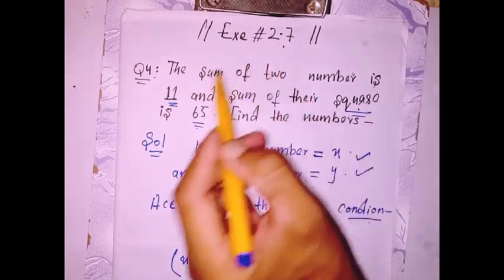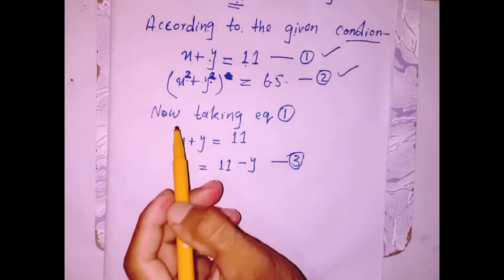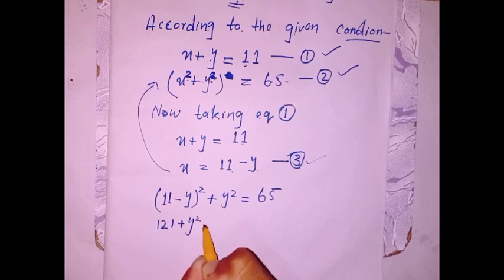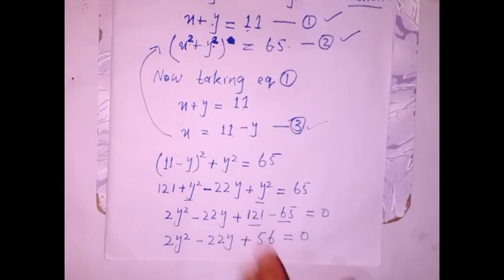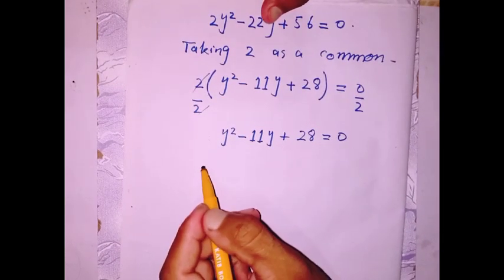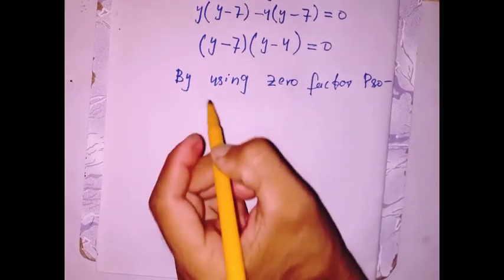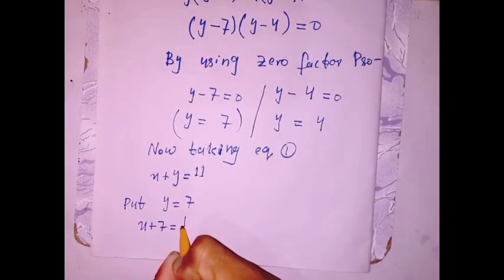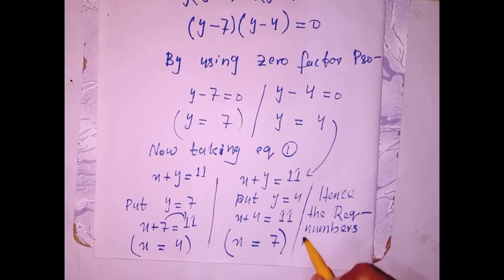"The sum of two number is 11 and sum of their squares is 65. find the numbers||class 10 math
This video consist of exercise 2.7 (Question number 02) ,this video lecture belongs to 10 class mathematics of KPK Peshawar board . Now the question is The sum of two number is 11 and product of their squares is 65. find the numbers.

Video lecture about ; find two consecutive integers whose product is 72.

1)Definition of Synthetic Division and two examples.

2)cube root of unity & properties of cube roots of unity

3)Exercise 2.2 class 10 question 03 ...

4)Exercise 2.2 class 10 question 02...

5)Exercise 2.2 class 10 question 01..

6)Relation between roots and coefficient of a quadratic equation.

7)synthetic division

8)using synthetic division to find quotient and remainder.

9) using synthetic division to find the value of p and q if x+1 and x-2 are factor of x³+PX²+qx+6.

10) Use synthetic division to another roots of a cubic equation.